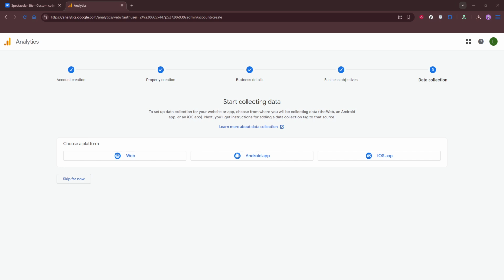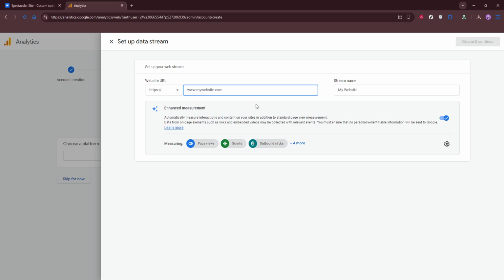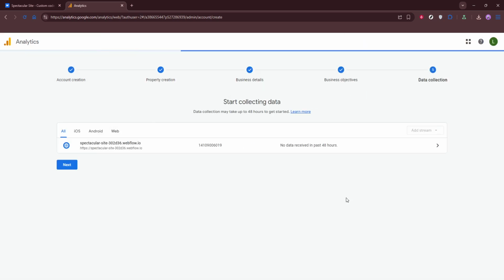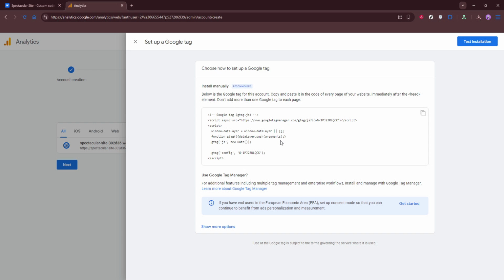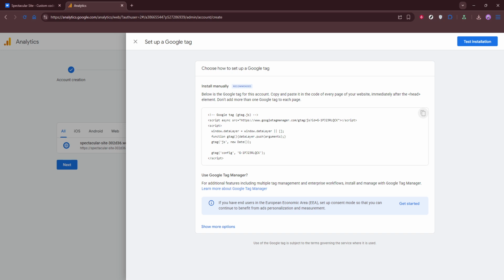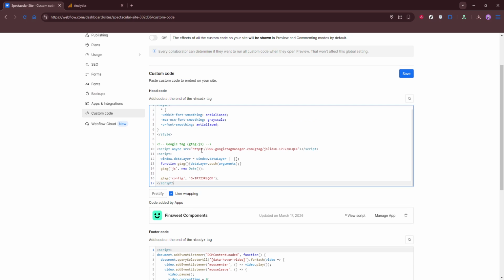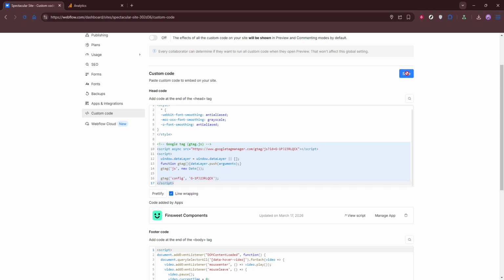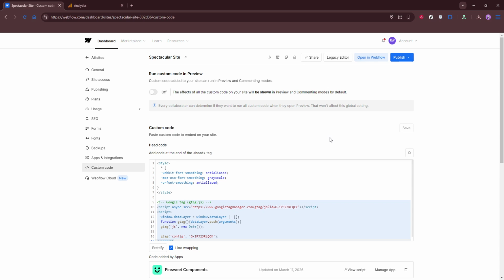How to Install Google Analytics 4 on Webflow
In today's video we cover How to Install Google Analytics 4 on Webflow